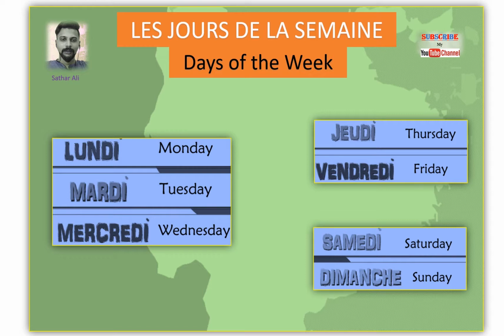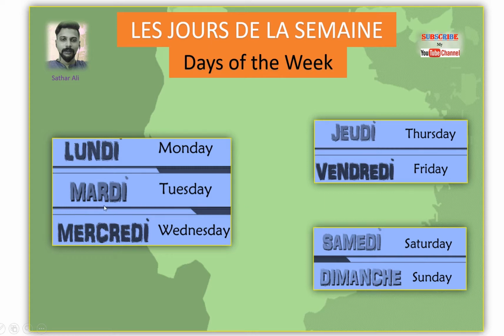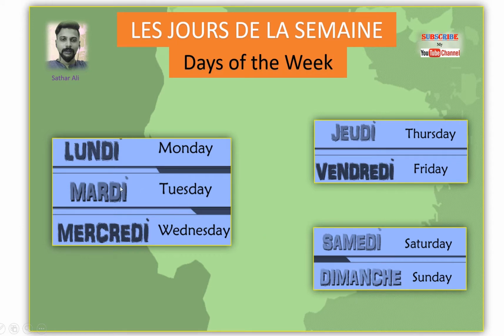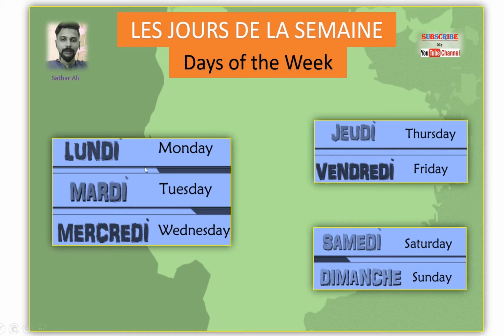Days of the Week in Frenchl Les Jours de la semaine vocabulary l Learn Easy french with Sathar Ali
Let us learn days in French !. Learn the important 7 days of the week in French Language :

Visiting france will not be easy but french vocabulary can be learned and some french grammar is required other than french phrases

lundi mardi mercredi jeudi vendredi samedi dimanche
Les jours de la semaine en français can be easily learnt.

Les jours de la semaine you learn at school days of the week in french
French (français [fʁɑ̃sɛ] or langue française [lɑ̃ɡ fʁɑ̃sɛːz]) is a Romance language of the Indo-European family. It descended from the Vulgar Latin of the Roman Empire, as did all Romance languages. French evolved from Gallo-Romance, the Latin spoken in Gaul, and more specifically in Northern Gaul. Its closest relatives are the other langues d'oïl—languages historically spoken in northern France and in southern Belgium, which French (Francien) largely supplanted. French was also influenced by native Celtic languages of Northern Roman Gaul like Gallia Belgica and by the (Germanic) Frankish language of the post-Roman Frankish invaders. Today, owing to France's past overseas expansion, there are numerous French-based creole languages, most notably Haitian Creole. A French-speaking person or nation may be referred to as Francophone in both English and French.

A major world language, French is an official language in 29 countries across multiple continents,[4] most of which are members of the Organisation internationale de la Francophonie (OIF), the community of 84 countries which share the official use or teaching of French. French is also one of six official languages used in the United Nations.[5] It is spoken as a first language (in descending order of the number of speakers) in France; Canada (provinces of Quebec, Ontario and New Brunswick as well as other Francophone regions); Belgium (Wallonia and the Brussels-Capital Region); western Switzerland (Romandy—all or part of the cantons of Bern, Fribourg, Geneva, Jura, Neuchâtel, Vaud, Valais); Monaco; parts of Luxembourg; parts of the United States (the states of Louisiana, Maine, New Hampshire and Vermont); northwestern Italy (autonomous region of Aosta Valley); and various communities elsewhere.[6]

In 2015, approximately 40% of the francophone population (including L2 and partial speakers) lived in Europe, 35% in sub-Saharan Africa, 15% in North Africa and the Middle East, 8% in the Americas, and 1% in Asia and Oceania.[7] French is the second most widely spoken mother tongue in the European Union.[8] Of Europeans who speak other languages natively, approximately one-fifth are able to speak French as a second language.[9] French is the second most taught foreign language in the EU. All institutions of the EU use French as a working language along with English and German; in certain institutions, French is the sole working language (e.g. at the Court of Justice of the European Union).[10] French is also the 18th most natively spoken language in the world, 6th most spoken language by total number of speakers and the second or third most studied language worldwide (with about 120 million current learners).[11] As a result of French and Belgian colonialism from the 16th century onward, French was introduced to new territories in the Americas, Africa and Asia. Most second-language speakers reside in Francophone Africa, in particular Gabon, Algeria, Morocco, Tunisia, Mauritius, Senegal and Ivory Coast.[12]

French is estimated to have about 76 million native speakers; about 235 million daily, fluent speakers;[13][1][14] and another 77–110 million secondary speakers who speak it as a second language to varying degrees of proficiency, mainly in Africa.[15] According to the OIF, approximately 300 million people worldwide are "able to speak the language",[16] without specifying the criteria for this estimation or whom it encompasses.[2] According to a demographic projection led by the Université Laval and the Réseau Démographie de l'Agence universitaire de la Francophonie, the total number of French speakers will reach approximately 500 million in 2025 and 650 million by 2050.[17] OIF estimates 700 million by 2050, 80% of whom